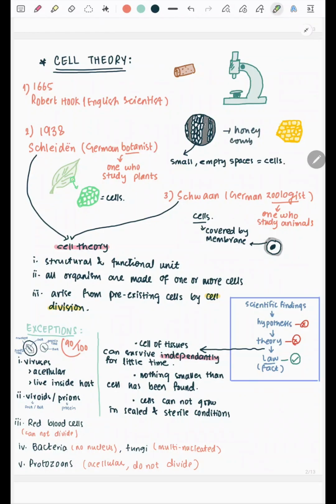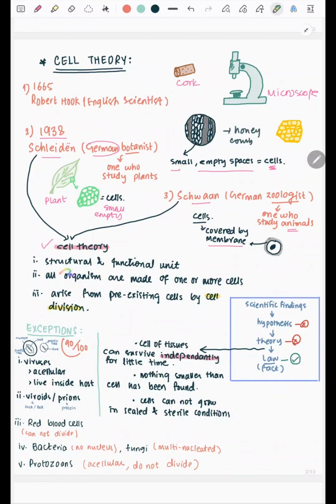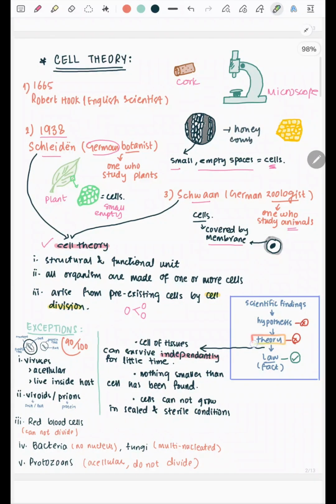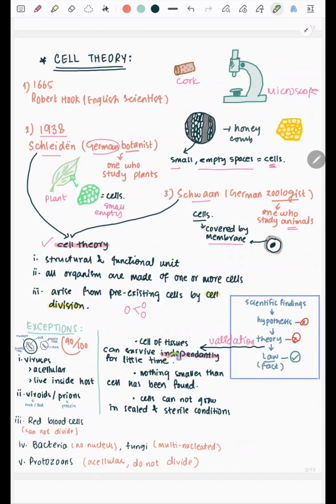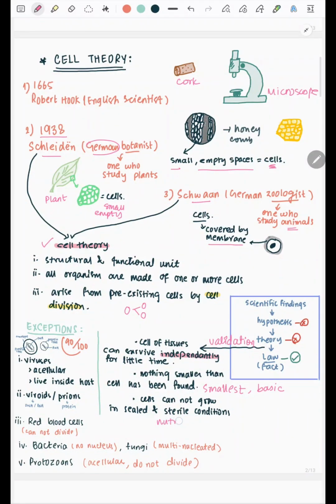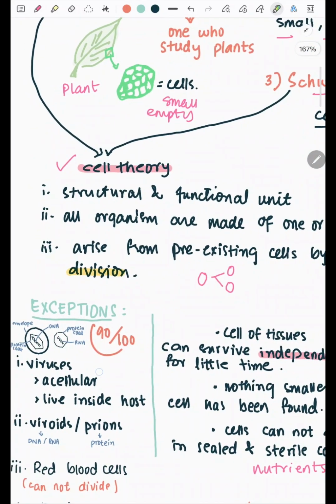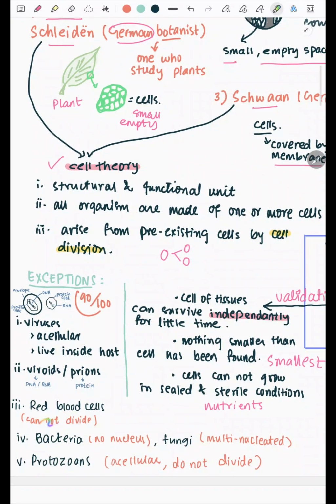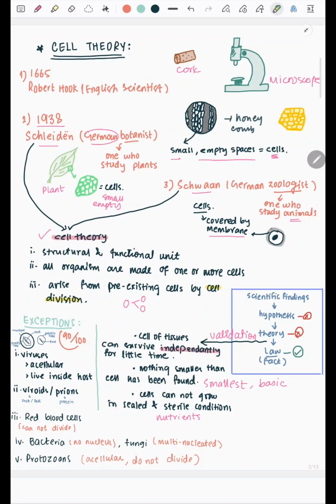Biology | Cell Theory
11th Biology
1.2  Cell Theory